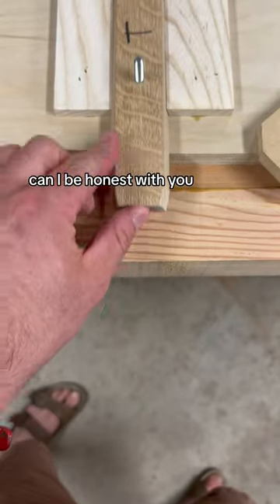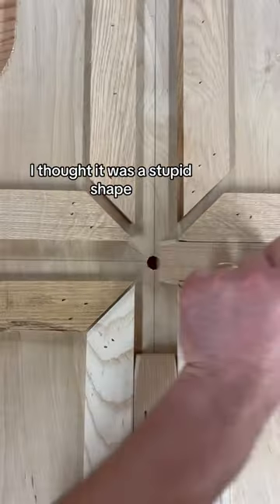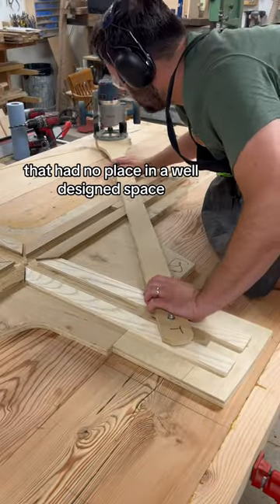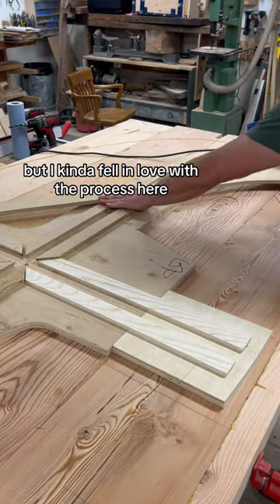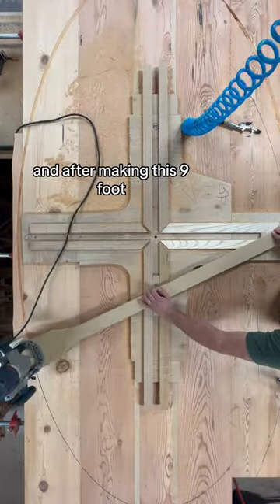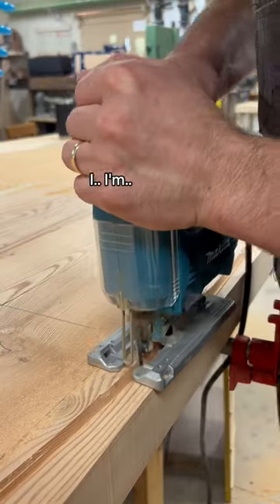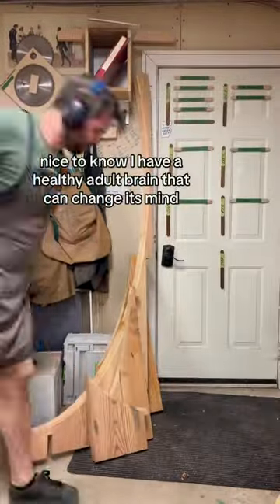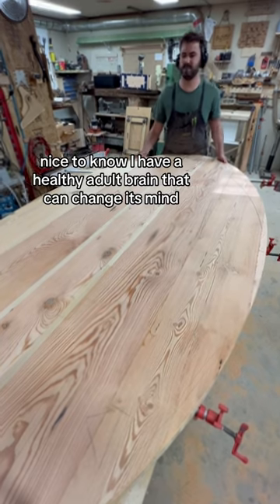I Hate(d) Ovals